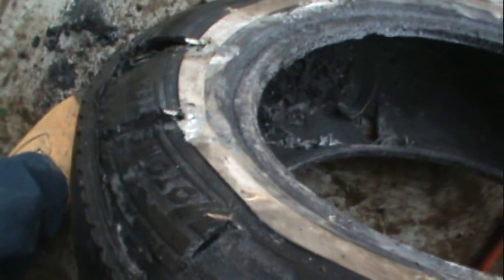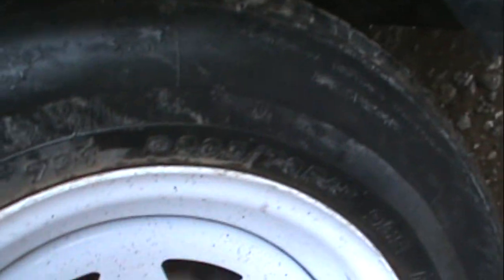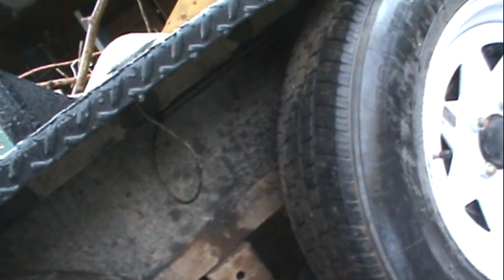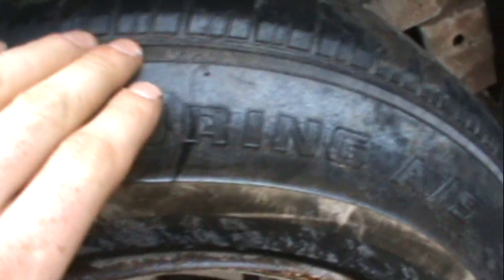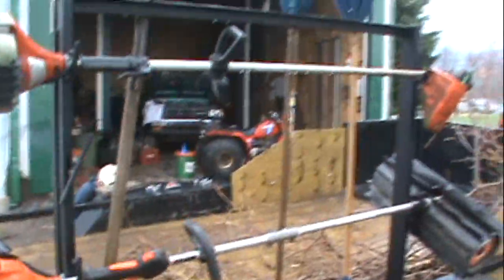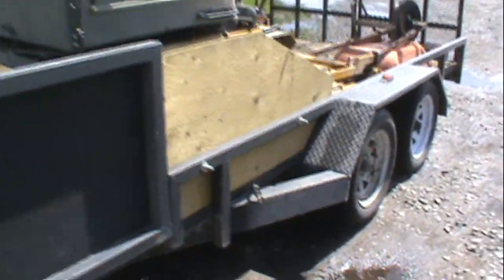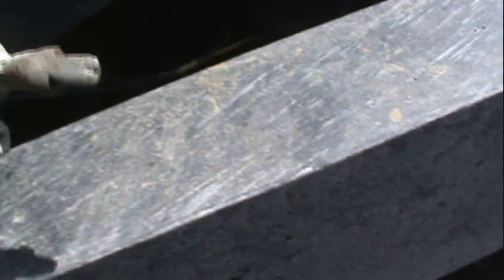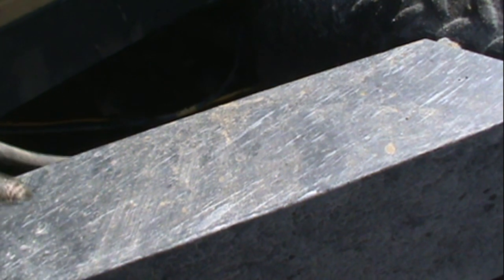Trailer Troubles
I going to try 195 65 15 tires and see if that corrects the problem. If not some torching will be required. Just the facts!